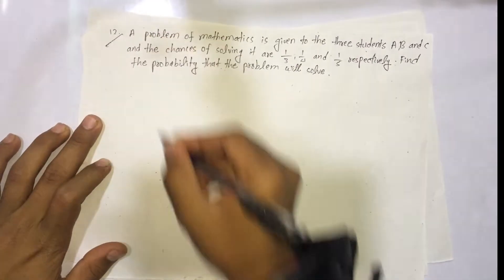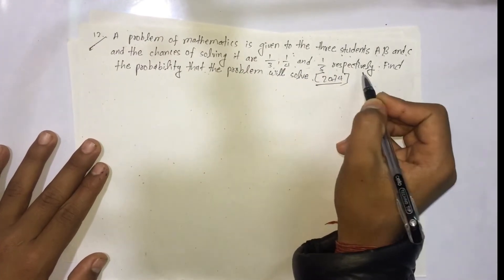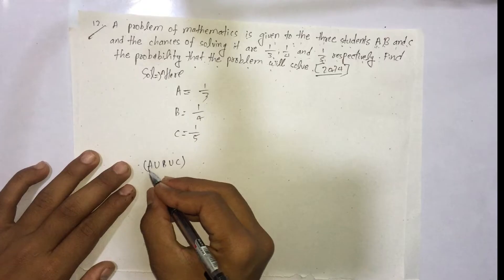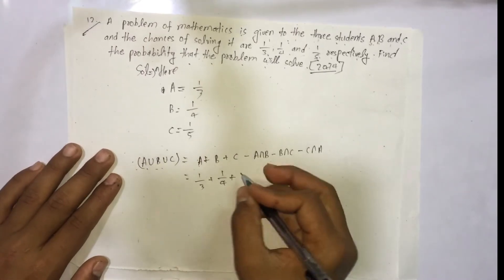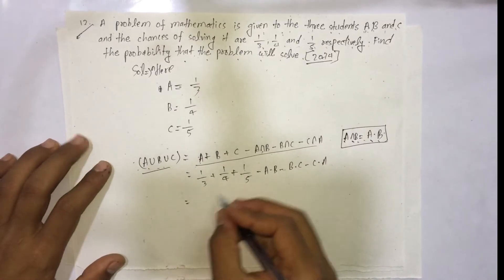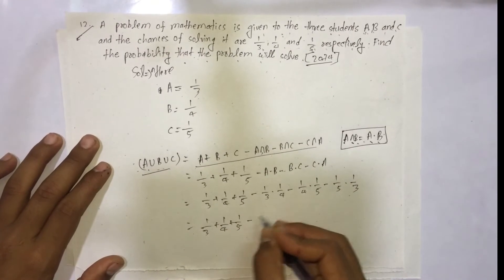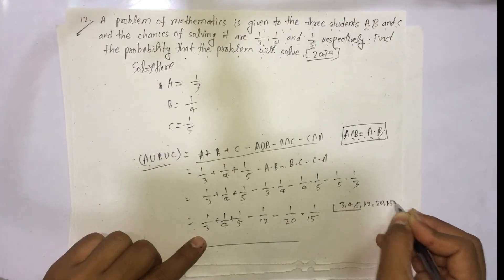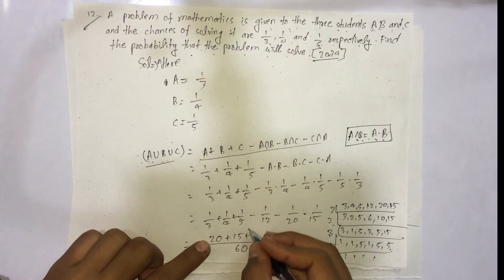Probability engineering mathematics 2nd sem diploma || Ctevt math solution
Mathematice engineering 2nd semester ctevt paper || Mathematice engineering 2nd semester ctevt classes#video
Engineering mathematics 2nd semester probability,
matrices engineering mathematics 1st year diploma

Engineering mathematics 2nd semester diploma,

Engineering mathematics 2nd sem,

Engineering mathematics 2nd sem ctevt,

Applied mathematics 2nd semester diploma civil engineering,

Mathematics 2nd semester ctevt paper,

2nd semester maths important questions,

Math second semester ctevt paper,

Matrices engineering mathematics 2nd semester,